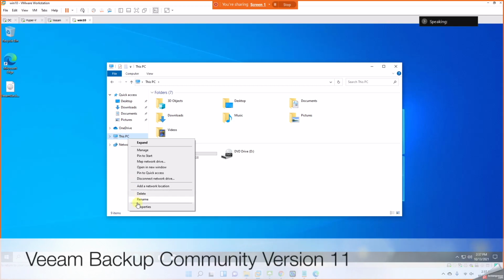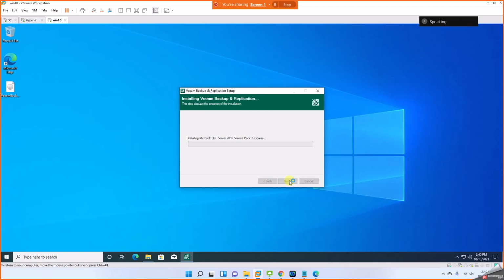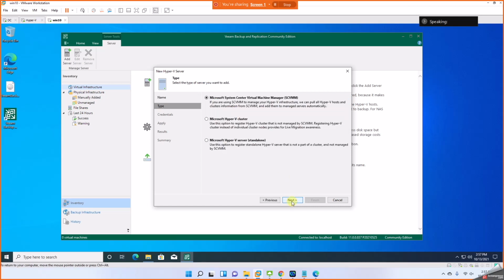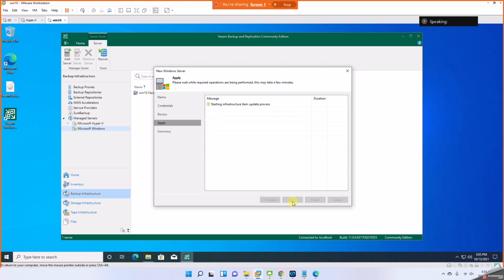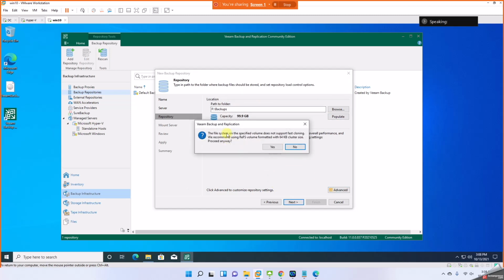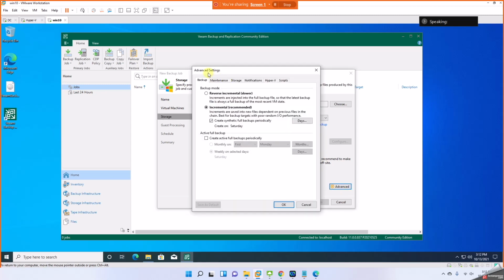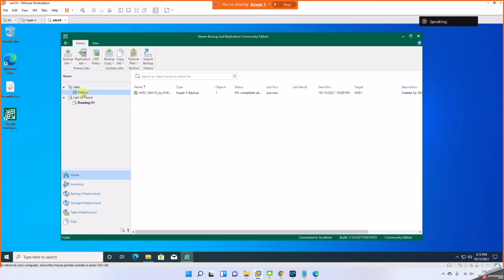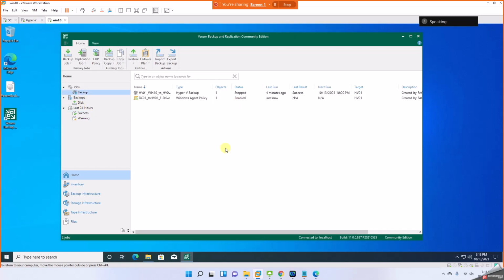How to configure Veeam Backup on windows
You can see how to configure veeam backup on windows and create a backup job.